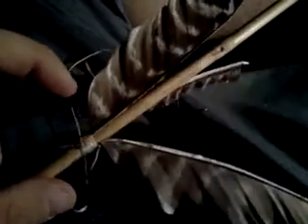How to make primitive river cane arrows part 4